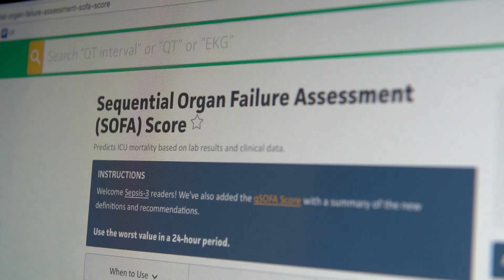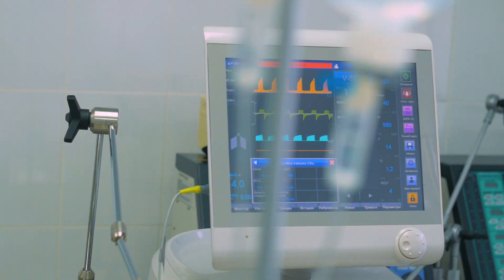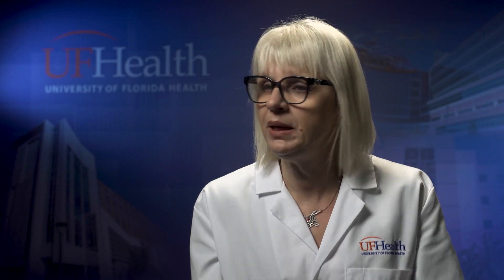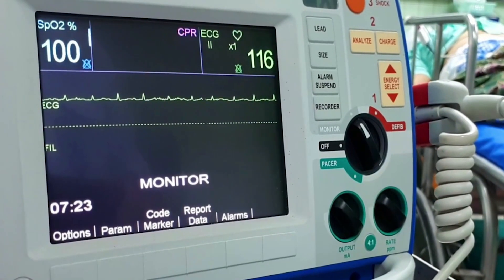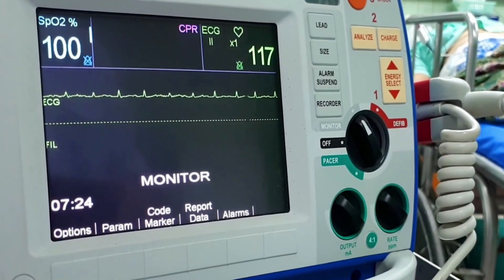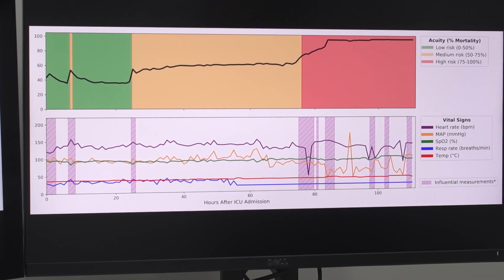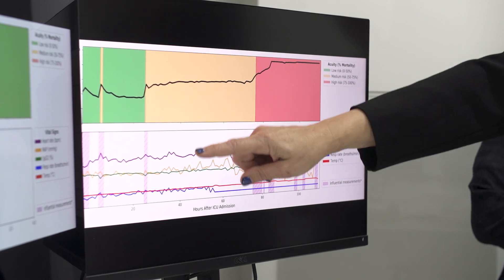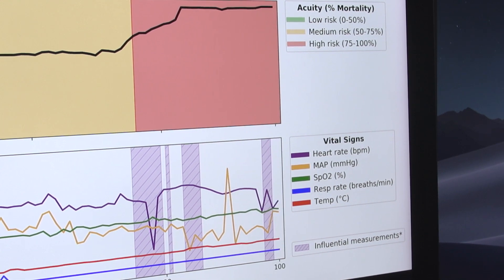University of Florida researchers develop artificial intelligence system for patient care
GAINESVILLE, Fla. — In a hospital’s intensive care unit, doctors get a cascade of data about each patient’s condition that can be challenging to quickly organize and interpret. Now, University of Florida researchers have developed and successfully tested an artificial intelligence system that delivers streamlined and timely details about crucial changes in a patient’s condition.

The system, known as Deep Sequential Organ Failure Assessment, or DeepSOFA, works by collecting, organizing and presenting a patient’s medical data so that doctors can make nimbler, better-informed decisions.

“As a doctor, you want the big picture. You want a complete, timely snapshot that tells you how your patient is doing, said Azra Bihorac, M.D., co-author of the findings and a professor of medicine and surgery in the UF College of Medicine, part of UF Health. “This is the next generation of intelligent-decision support.”

Using data and outcomes from prior patients to test DeepSOFA, the researchers found that it delivers more accurate predictions of in-hospital mortality than other models. The findings were published Feb. 12 in the journal Nature Scientific Reports.

DeepSOFA buys crucial time by indicating which intensive care unit patients may need a lifesaving intervention to prevent potentially fatal conditions, Bihorac said. DeepSOFA can be a powerful predictive tool to help doctors determine how a patient’s condition is trending and what may be causing that change, she said.

“It’s very hard for us to efficiently review all of a patient’s data because of the way it is scattered. As a human, you can’t always put all of a patient’s numbers together with the speed and precision of a computer,” Bihorac said.

To develop DeepSOFA, her team worked with Parisa Rashidi, Ph.D., a UF assistant professor of biomedical engineering and co-author of the paper. Rashidi and doctoral student Benjamin Shickel spent several years working with Bihorac and her team to develop the algorithm that powers the program. The system uses “deep learning,” a type of artificial intelligence that automatically processes large amounts of raw data and discovers latent patterns within those numbers. The result: A real-time, autonomous system that gives doctors an efficient but thorough look at a patient’s condition and how it is trending.